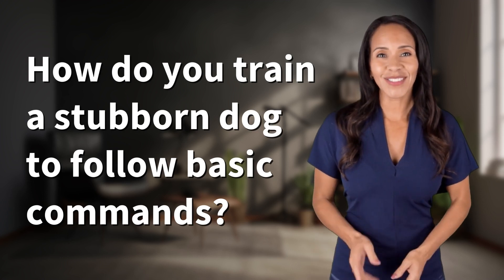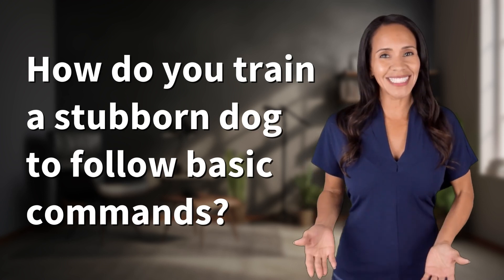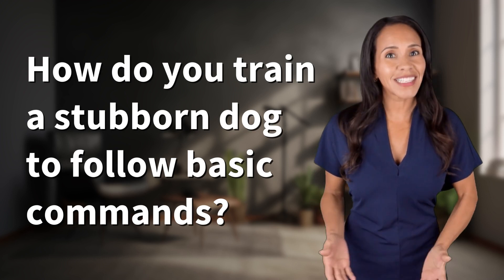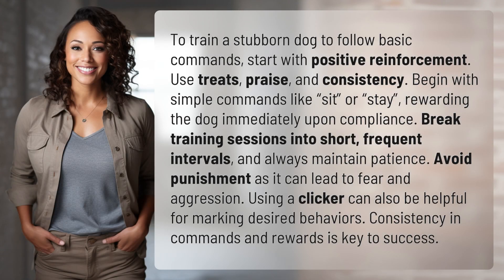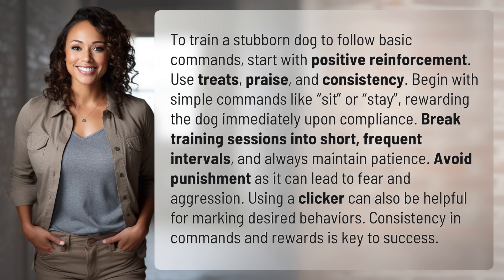How do you train a stubborn dog to follow basic commands?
Training a Stubborn Dog: Positive Reinforcement Tips 👉 Stubborn Dog Training 👉 Learn how to train a stubborn dog to follow basic commands with positive reinforcement, treats, and patience. Avoid punishment and use consistent commands and rewards for success.

Laura S. Harris (2024, May 29.) How do you train a stubborn dog to follow basic commands?
    🌐 AskAbout.video